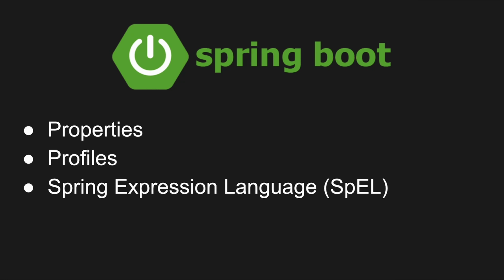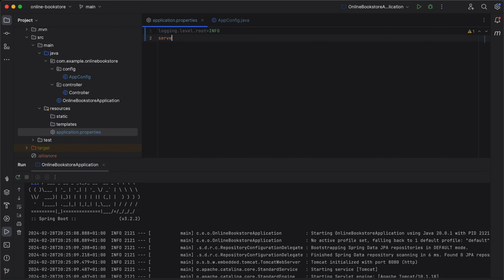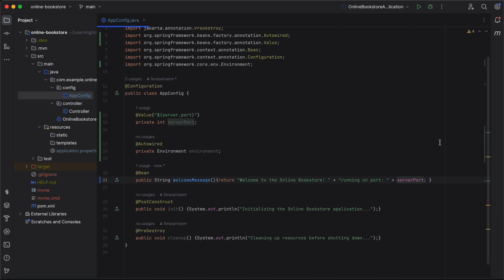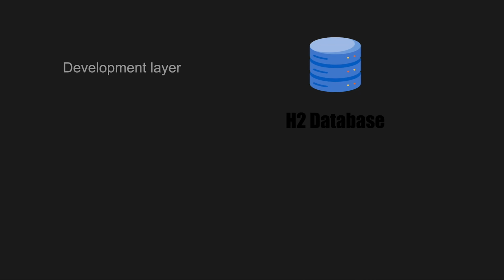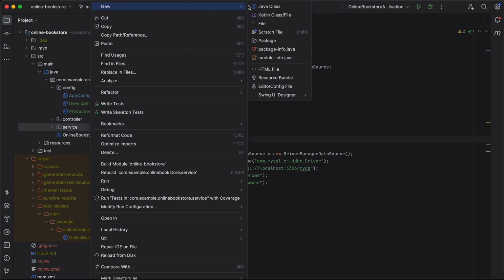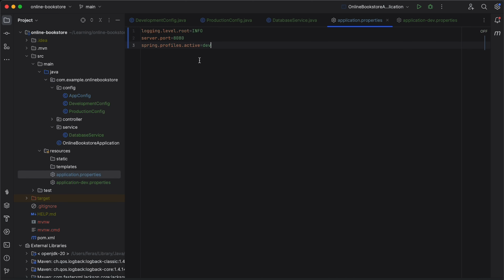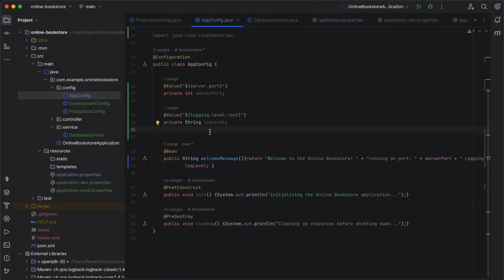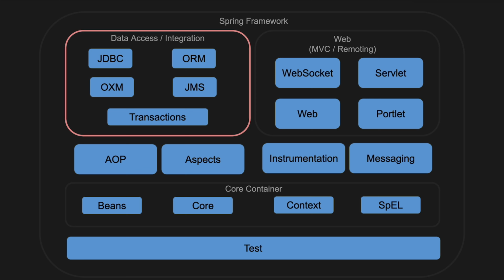Spring Core Container | Properties, Profiles, SpEL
In this video, I will provide you an explanation about Properties, Profiles and Spring Expression Language (SpEL). Those concepts are explained in detail and using practical examples.

Please check the chapters below to get more insight on what this video contains.

CHAPTERS
00:00 Introduction
00:12 #1. Explaining Properties
00:54 #2. Demo on Properties
02:08 #3. Using Environment Abstraction in Properties
02:44 #4. @PropertySource
03:22 #5. Explaining Profiles
04:31 #6. Demo on Profiles
08:00 #7. Spring Expression Language

🎨 **Icons by Flaticon:** Icons used in this video are provided by Flaticon.